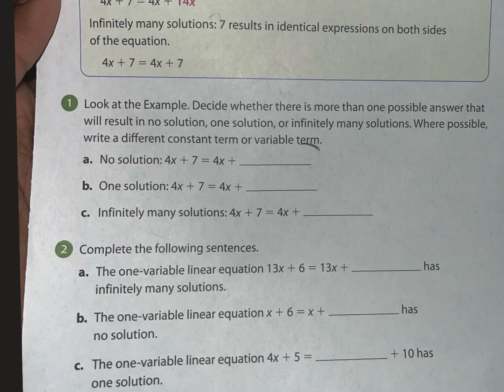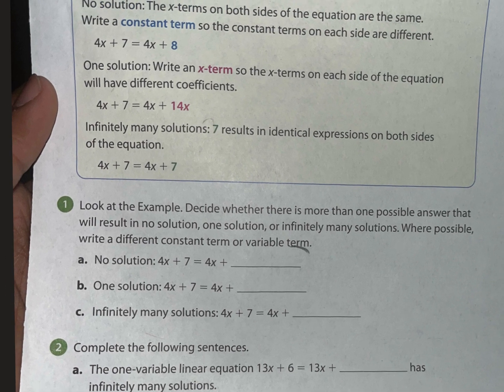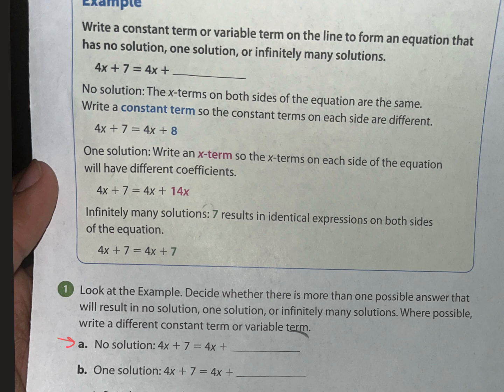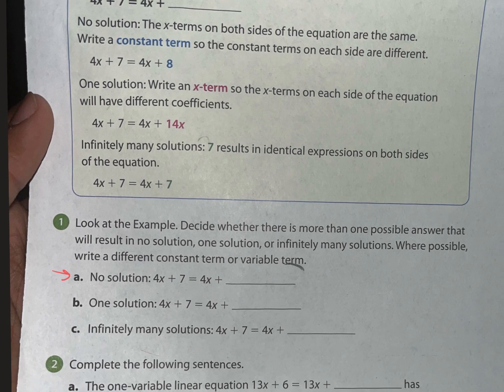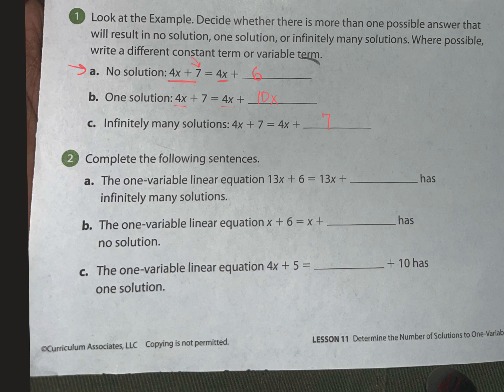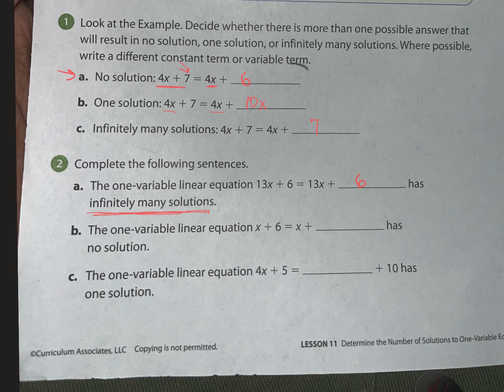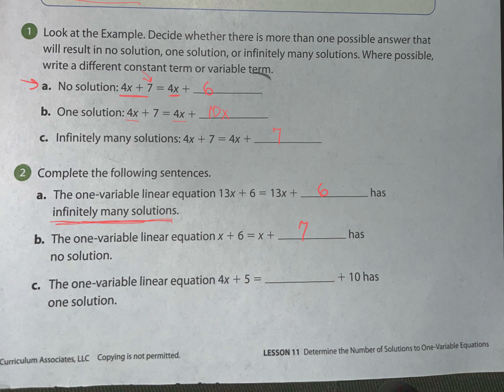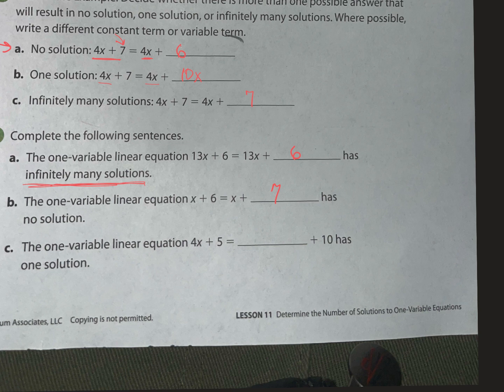Tina 1-11-24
00:00 Slide 1
03:38 Slide 2